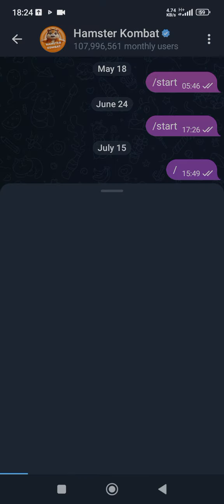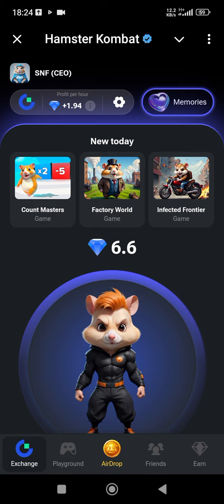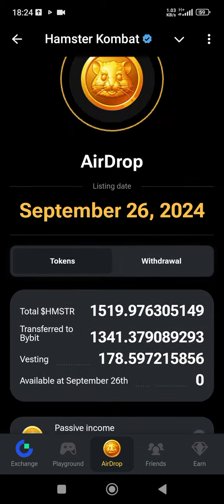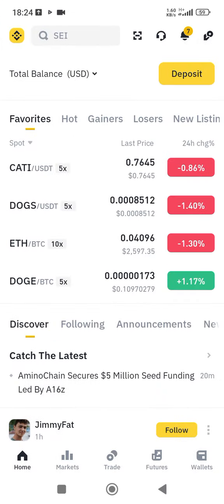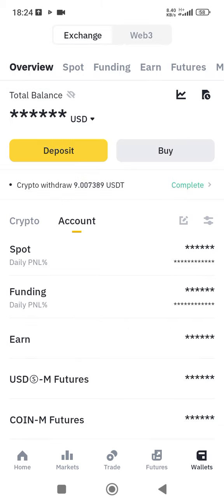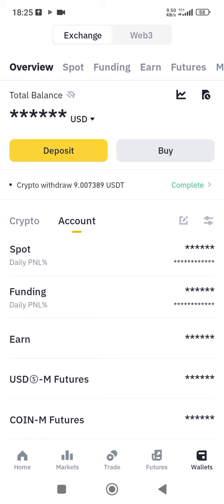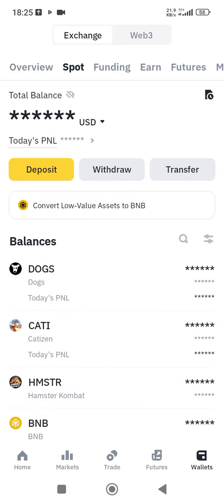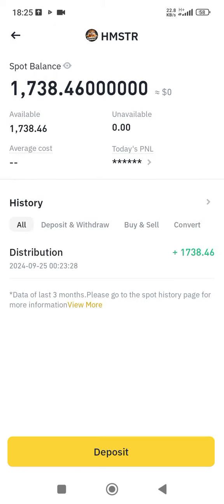How to Check your Hamster Token on BINANCE WALLET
In this informative video, we guide you through the process of checking your Hamster Token on the Binance Wallet. Whether you are a seasoned cryptocurrency investor or a newcomer, our step-by-step instructions will help you navigate the Binance Wallet interface with ease. Learn how to access your tokens, monitor their performance, and ensure your investments are secure. Join us as we simplify the process of managing your Hamster Token effectively.